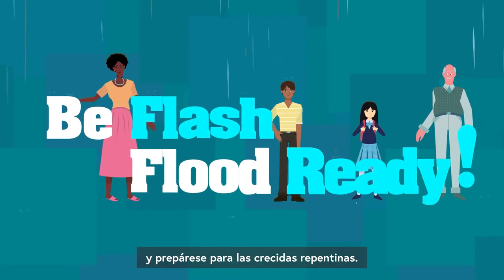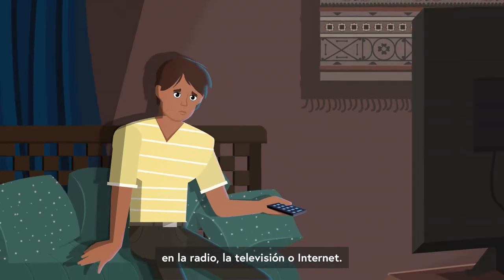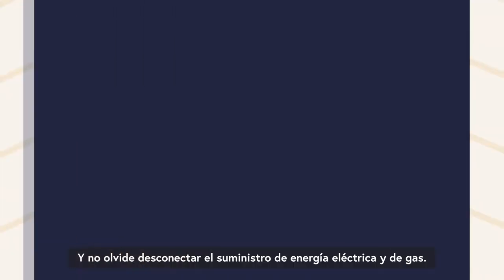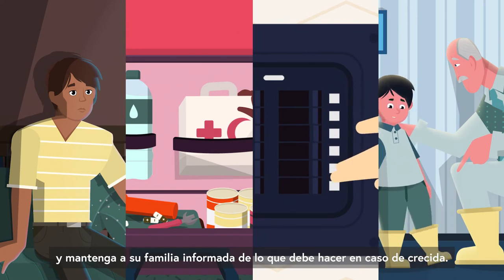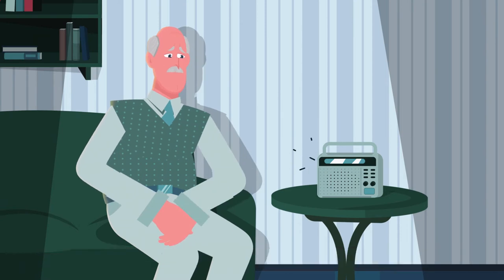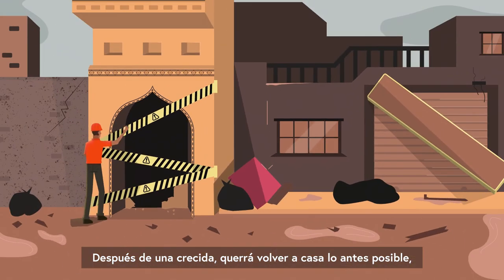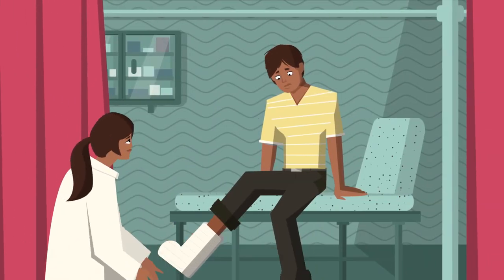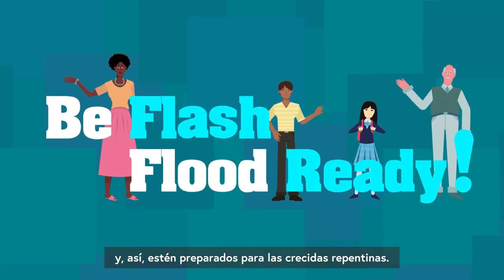Flash Flood Safety (Combined) videos - Spanish - October 2021